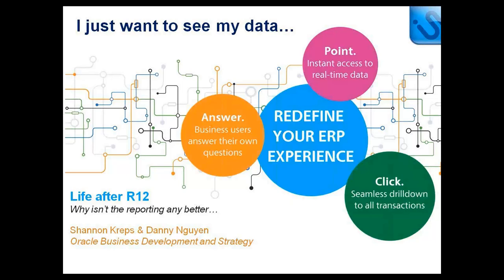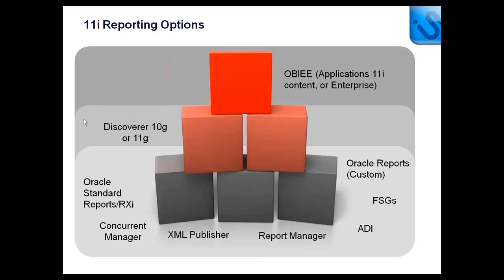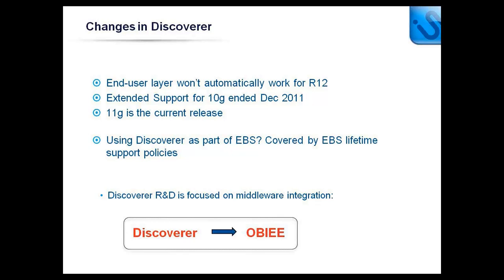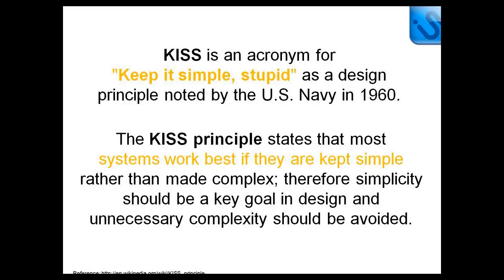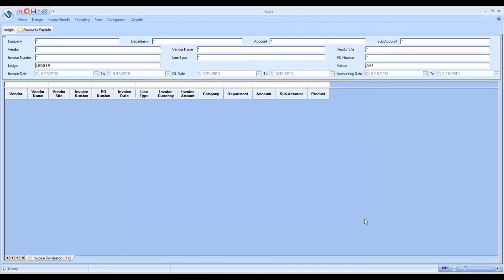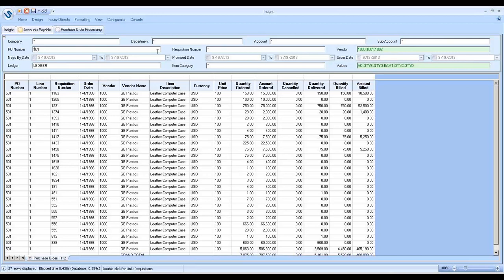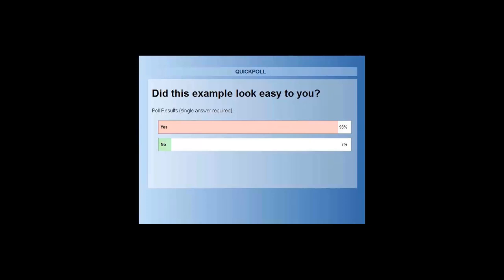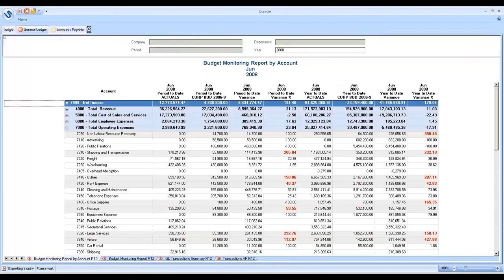Life After R12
Get the latest product changes and updates in R12, and learn how to satisfy your users.